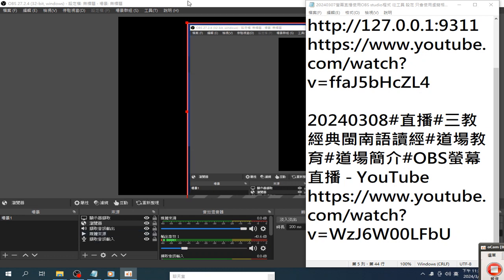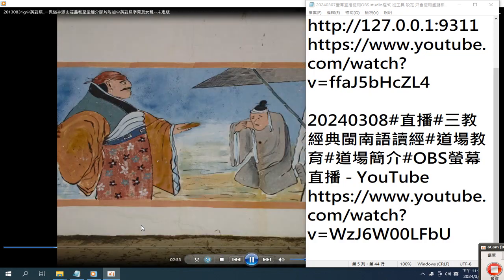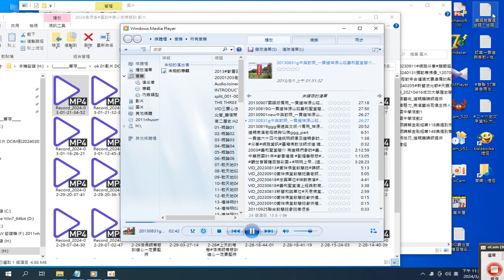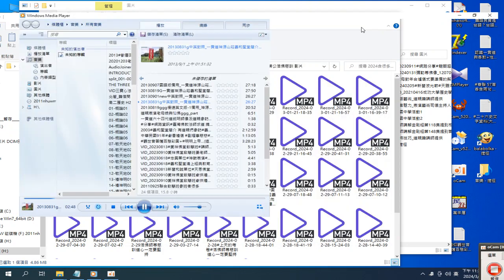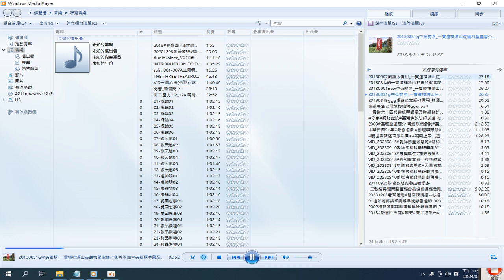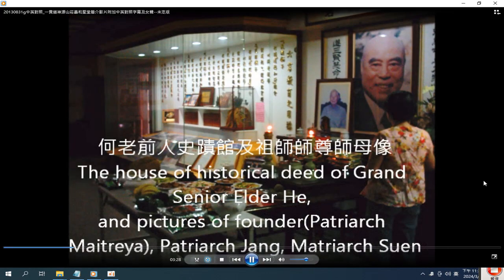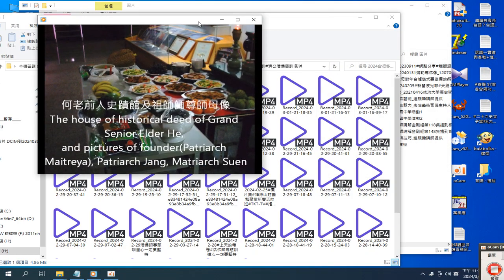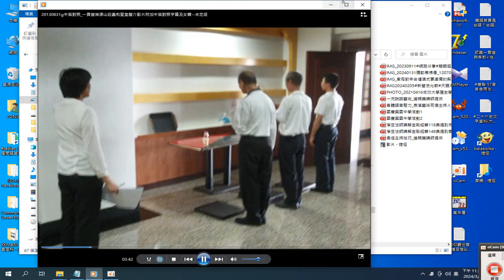OBS螢幕直播 設定操作實況 錄製 2024 03 08 23 37 27 324